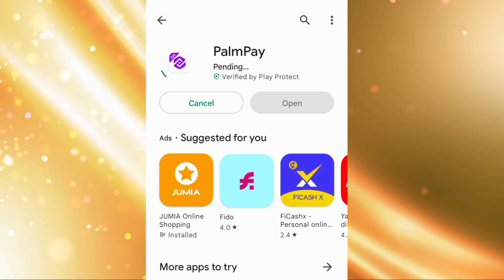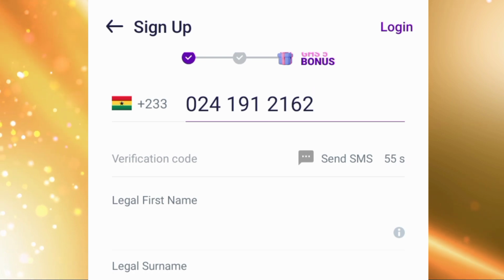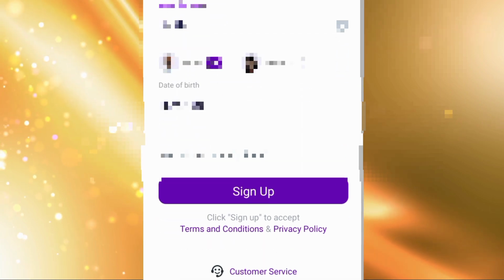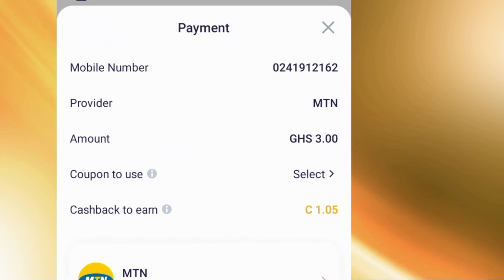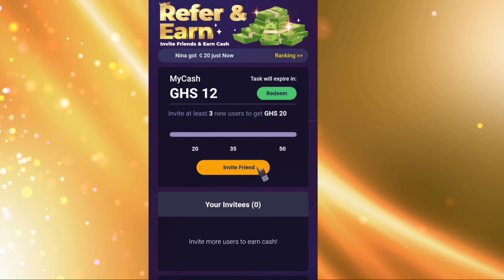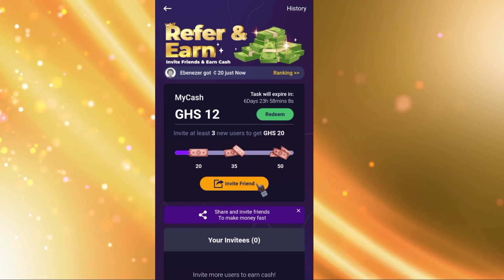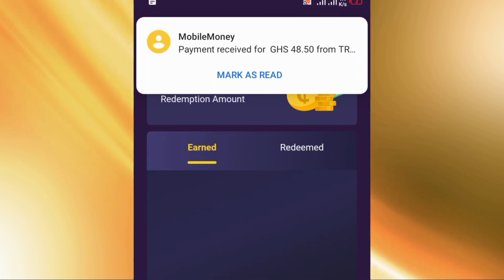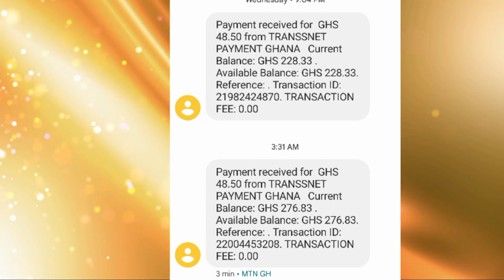How to earn Gh¢50 daily on Palmpay app - How to make money online 2023.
In this video I will teach you How to earn Gh¢50 daily on Palmpay app - How to make money online 2023.

This app is paying real money to it users. It's real and not scam, I have personally tested the app and can testify it's really paying real money to it's users. Do not skip any part if not you will not understand the full video. It's steps and you must follow the steps before you understand.
You may need to rewatch this video several times before you understand.

Don't forget to copy and paste my referral when signing on the App
Join my WhatsApp group, there we discuss of concern. You can ask any question there.